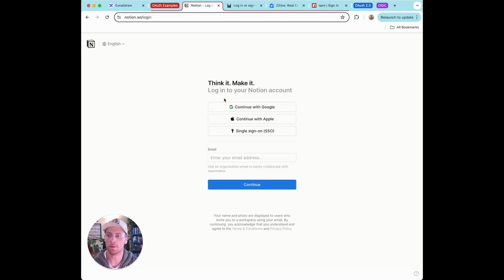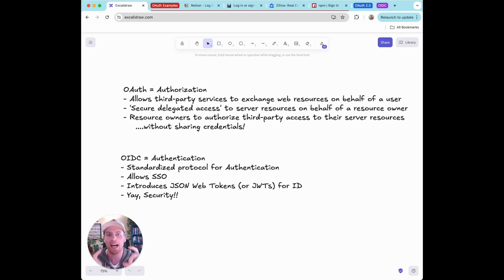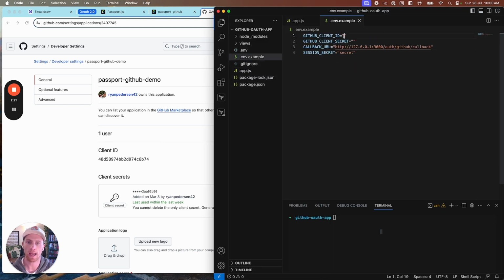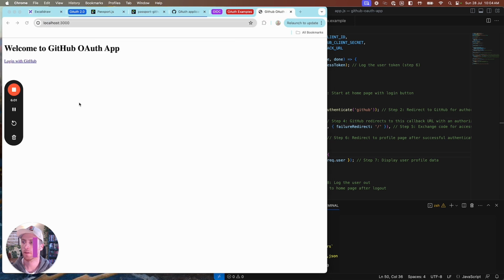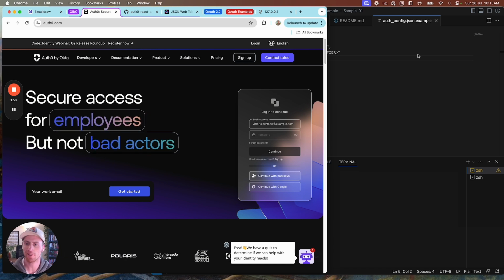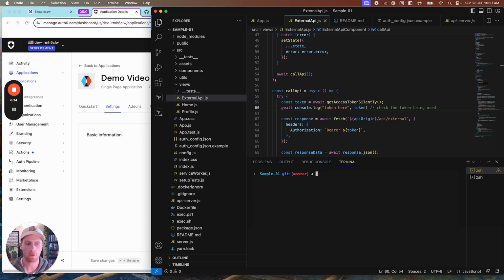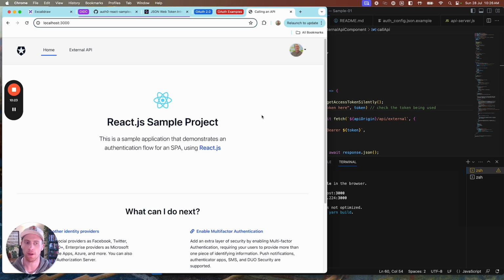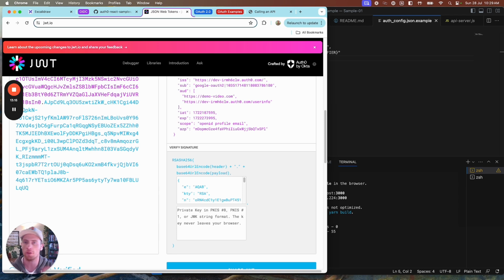OAuth and OIDC Tutorial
What are OAuth and OIDC and can I see them in action?

We walk through both concepts and see implement examples using PassportJS and Auth0.

At the end, you can expect to come away with an understanding of both concepts and how OIDC builds upon OAuth 2.0.

TIMESTAMPS
00:00 Introduction
01:35 The terms
6:00 OAuth configuration
8:51 OAuth application
12:35 OIDC configuration
16:03 OIDC application
20:11 JSON Web Tokens
20:16 Conclusion